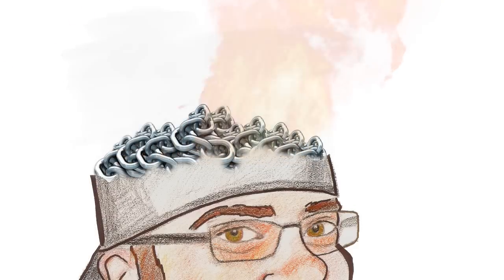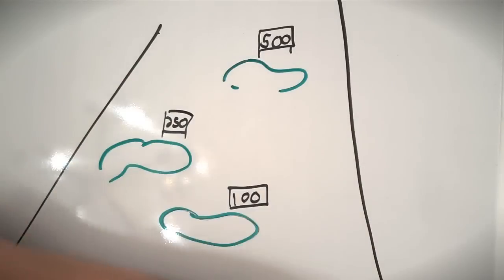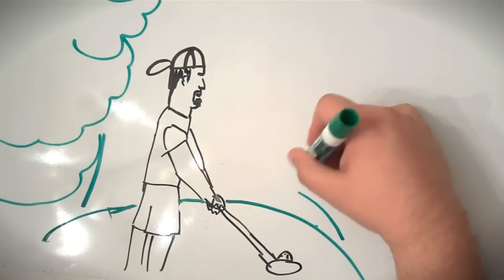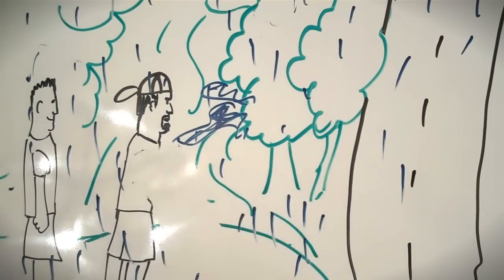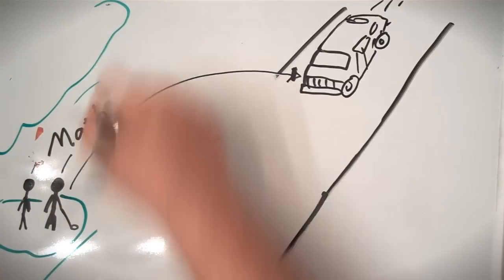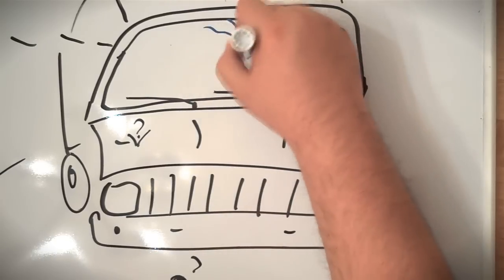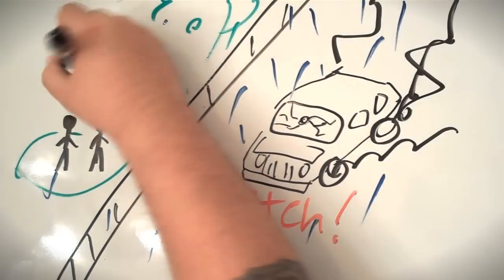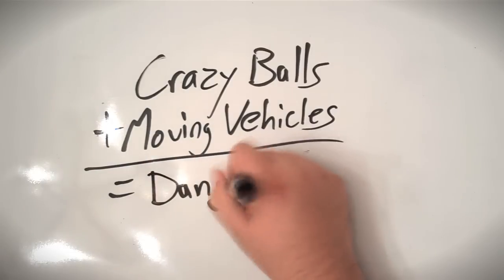Destroying Cars with Golf Balls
A story about the time I crashed a car while golfing off the tee!